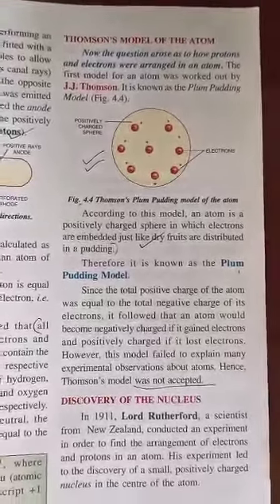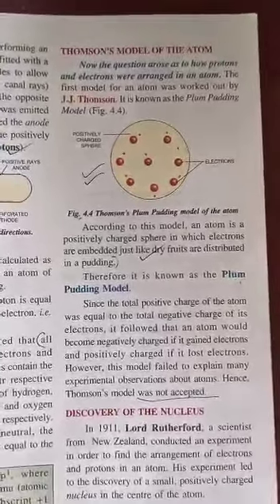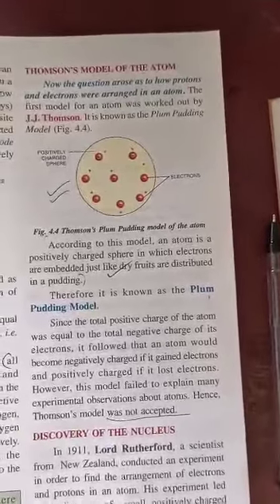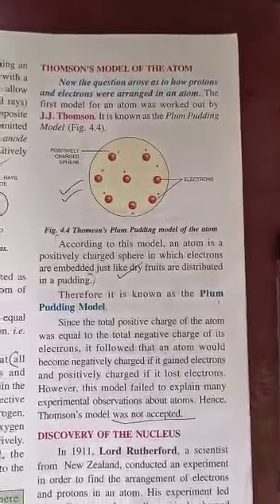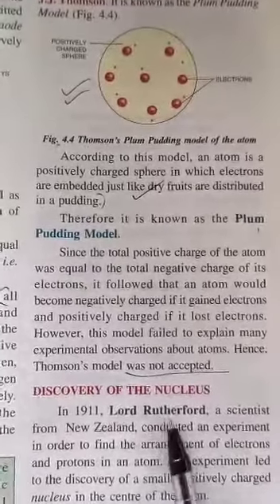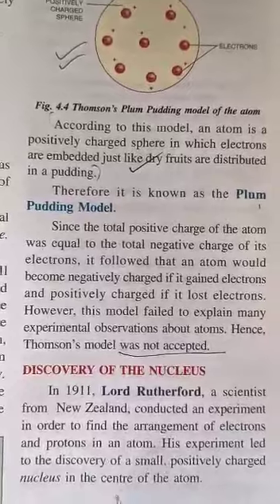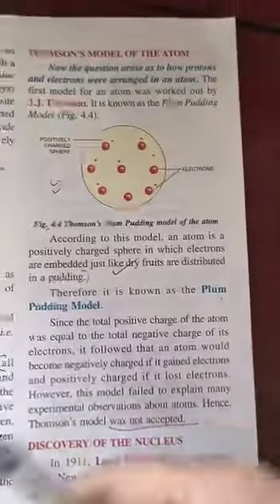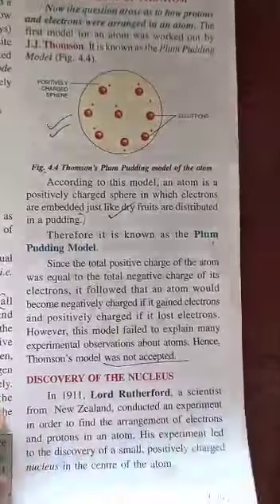Std 8 structure of atom part 5